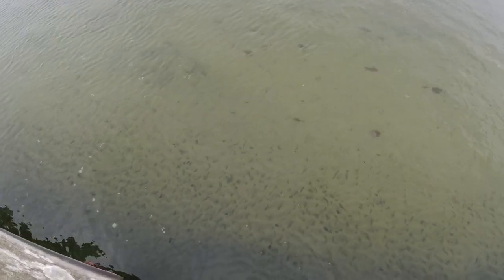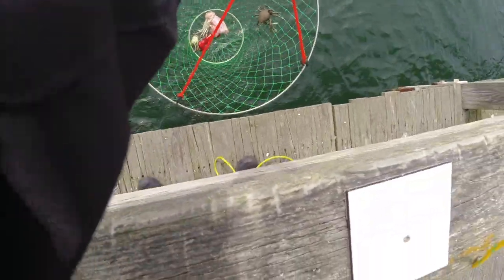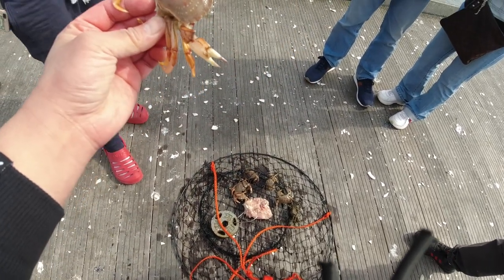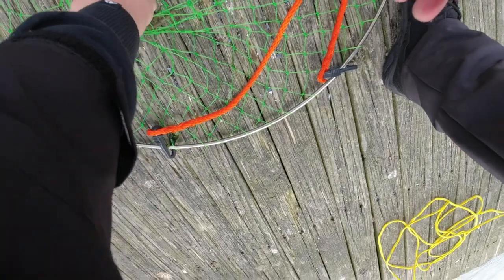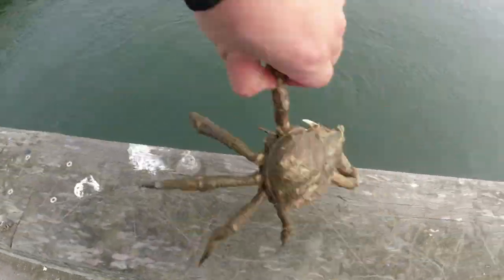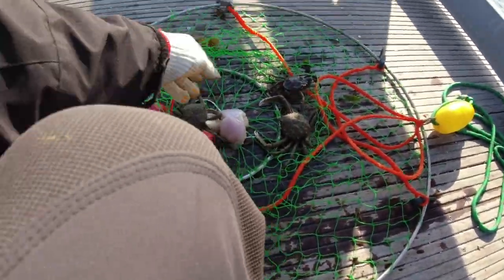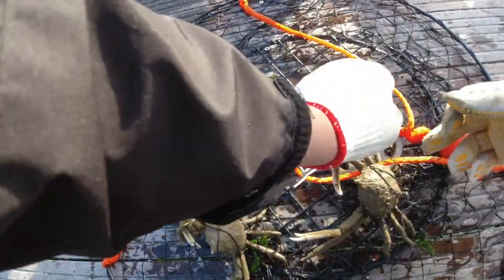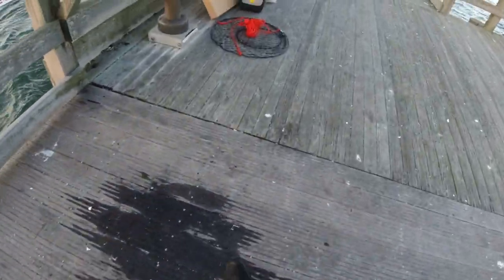Atlantic Rock Crabs: CATCH AND COOK!! in Jones Beach, Long Island, New York!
This was Saturday noon March 19, 2022.
My 1st time catching Atlantic Rock crabs, I didnt even know what species these were. I was able to limit out on 50 and gave away and tossed out some ok sizes ones too lol. Im new at this crabbing and fishing stuff!!!